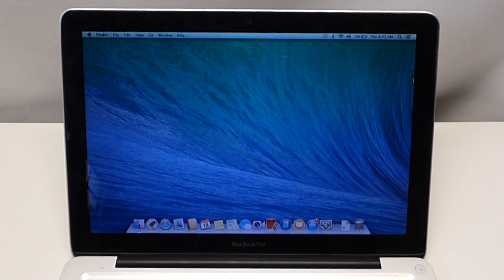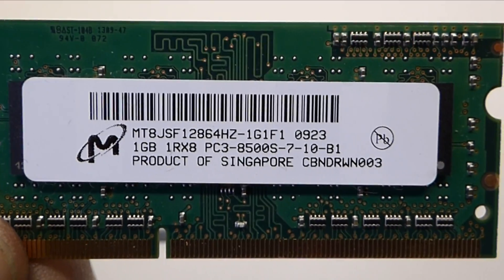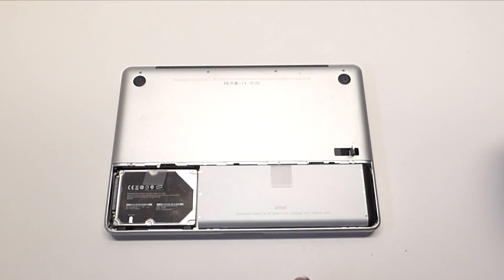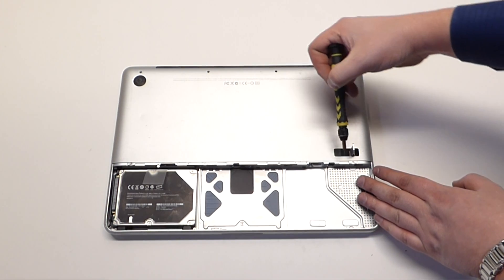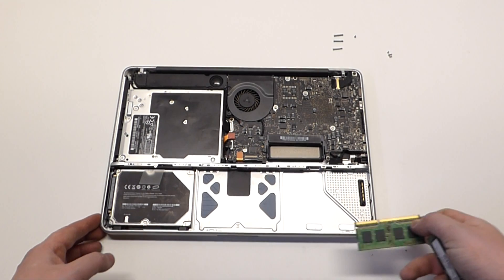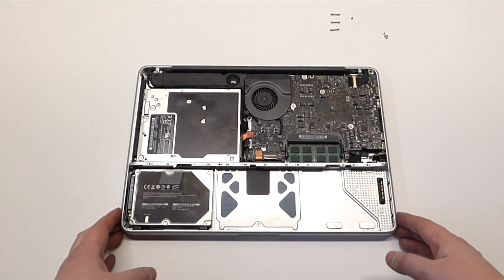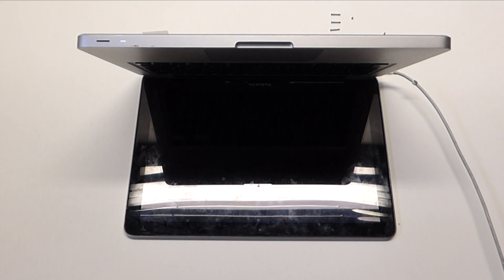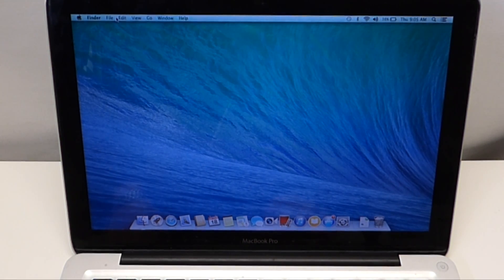Macbook Unibody RAM Memory Upgrade 2008 A1278 Apple Dollars #4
If you are looking to speed up and upgrade your older 2008 macbook, look no further, this video will explain how to upgrade the RAM memory, also included a few workarounds and some very important must know tips.

Quick tip: if you purchased memory and it doesn't work (Macbook keeps beeping) not all is lost. Just leave one old memory module in and that will slow down the bus speed and allow the other memory module to be recognized.

If you hear three beeps from the macbook then the memory bus speed is too fast.
If you hear one beep from the macbook the memory is not sitting correctly.

This is a super easy upgrade, you can find 4gb ram chips for less the $25 and just leave the old 2 gb ram chip in. Now you got 6GB!

Here are all the items you need:

New memory module 4GB max per module
Philips head screwdriver
10 min of free time

This will also work for all the following models:

2008 13" Macbook Unibody
2008 13" Macbook Pro
2008 15" Macbook Pro
2008 17" Macbook Pro
2009 13" Macbook Pro
2009 15" Macbook Pro
2009 17" Macbook Pro
2010 13" Macbook Pro
2010 15" Macbook Pro
2010 17" Macbook Pro

This process takes takes about 5-10 minutes depending on experience.